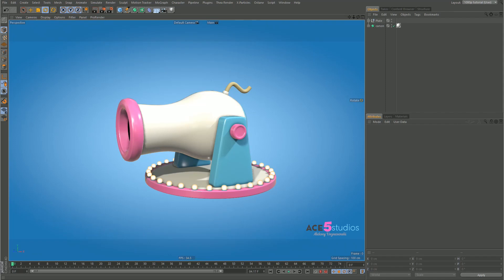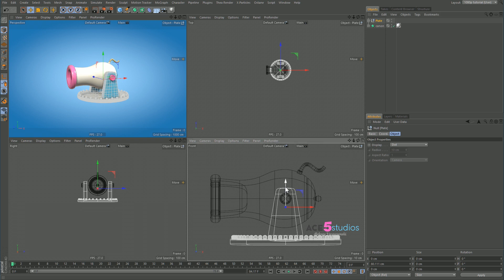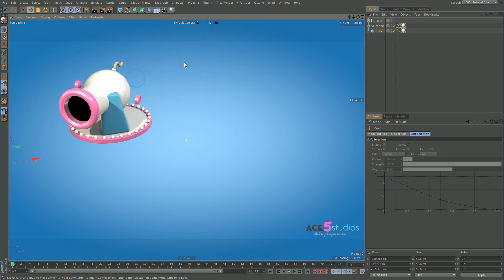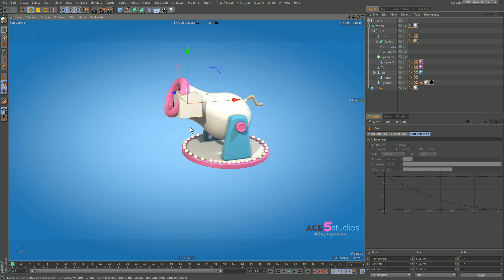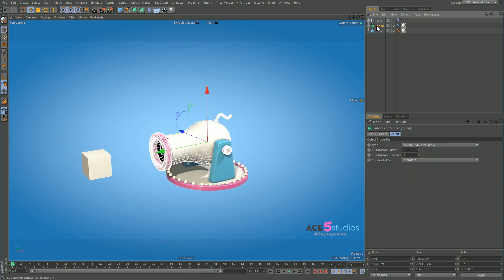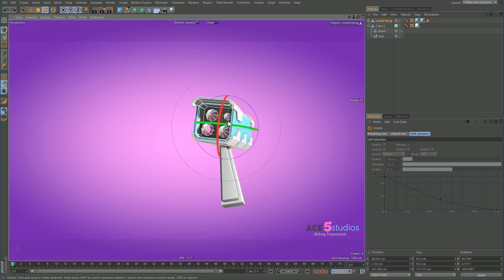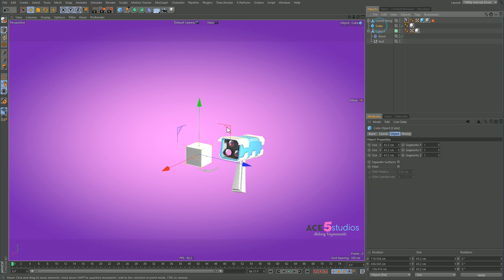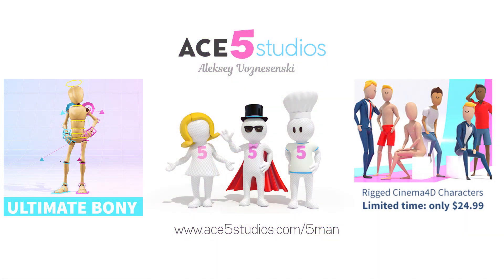Cinema 4d - up vector - rigging a cannon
Here i cover what up vectors are in c4d, with the help of a canon and a little missile launcher, but these techniques are useful in a variety of places, such as forearm twist, eye rigging etc etc etc..